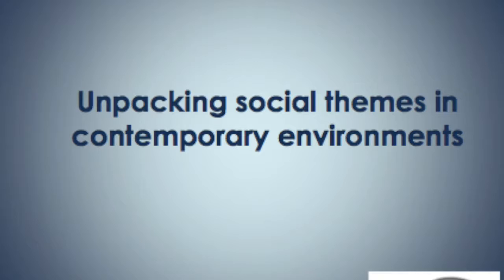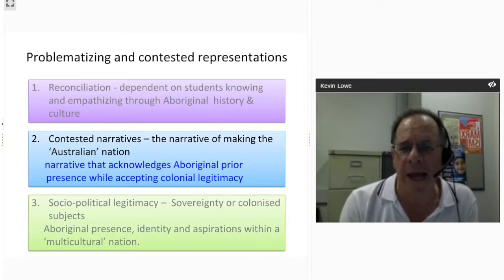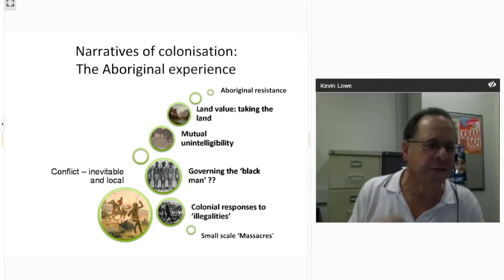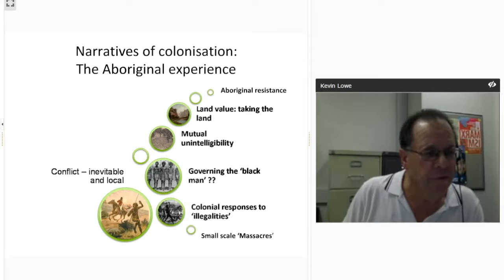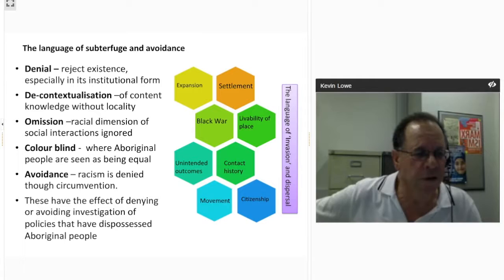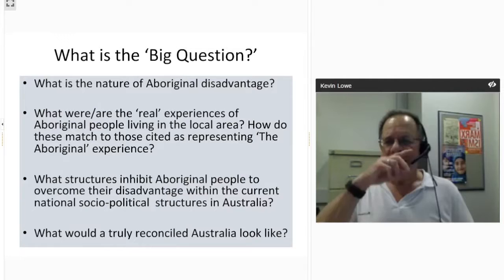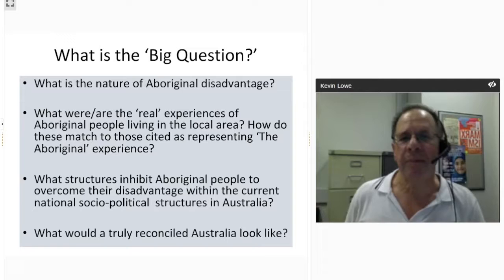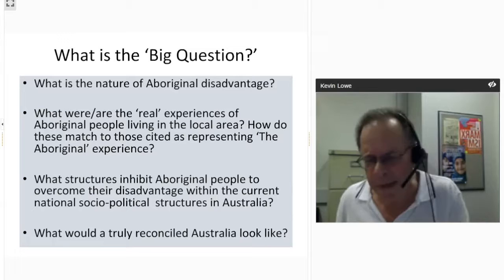ACSA 2016 Webinar - Kevin Lowe "How 'Australian' is the Australian Curriculum?"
This video is an excerpt from Kevin Lowe's webinar "How 'Australian' is the Australian Curriculum?" critiquing the Aboriginal and Torres Strait Islander content from the history curriculum and analysing how this articulation inherently influences classroom pedagogic and assessment practices.

ACSA works to support educators so that all students have access to a meaningful, relevant and engaging curriculum.

ACSA's professional learning webinar series is a wonderful way for educators to access current approaches and join communities of practice wherever they may be.